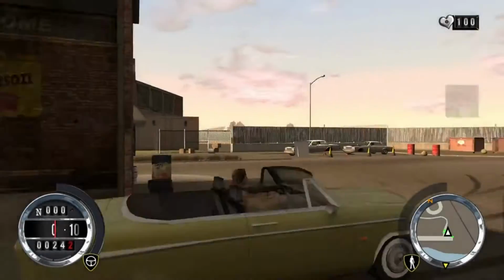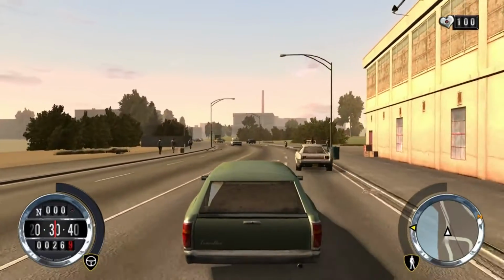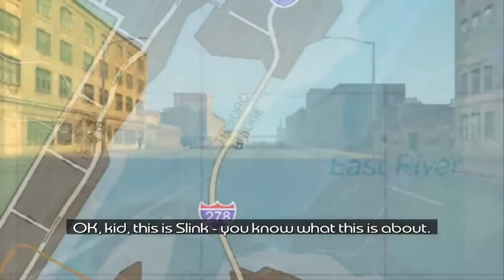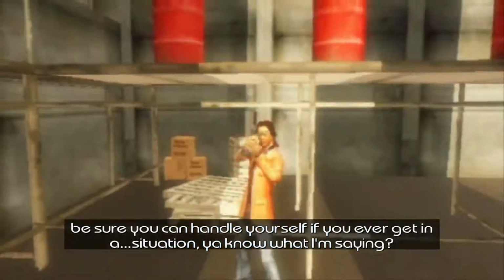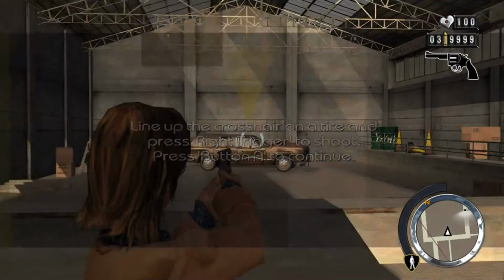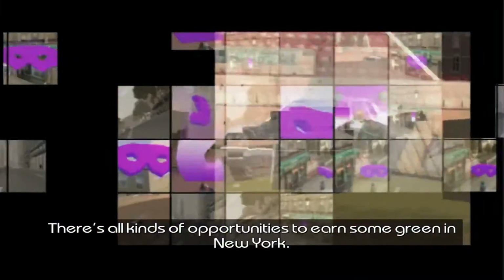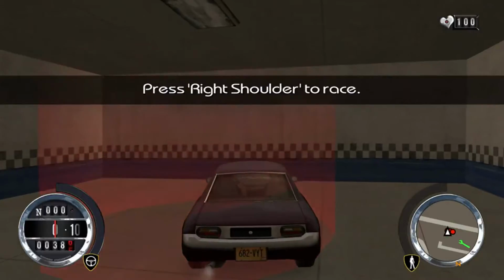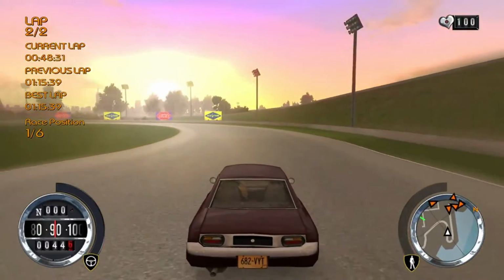Let's Play Driver Parallel Lines 3 Gotta Steal 'em all, Parallel!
We go on a shopping spree before moving on to do something productive.